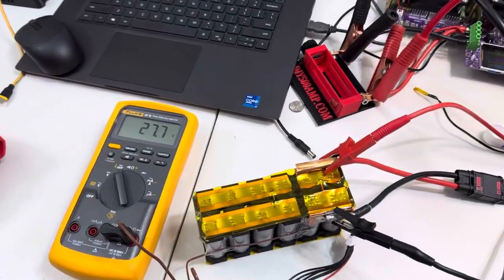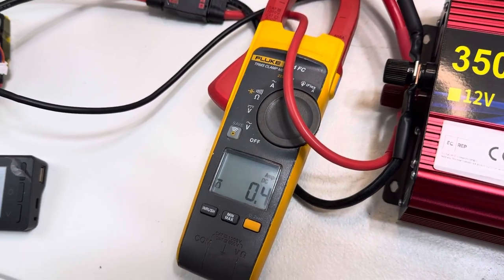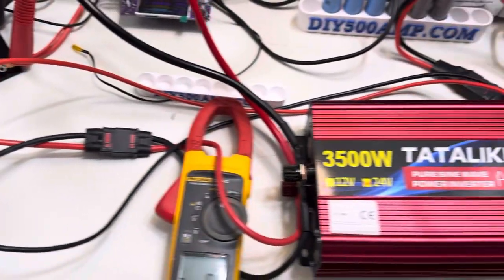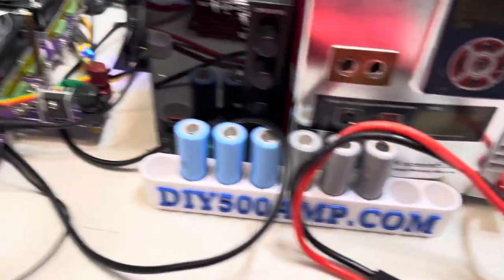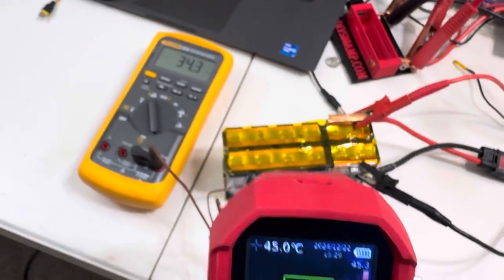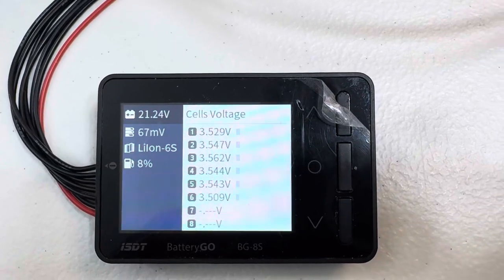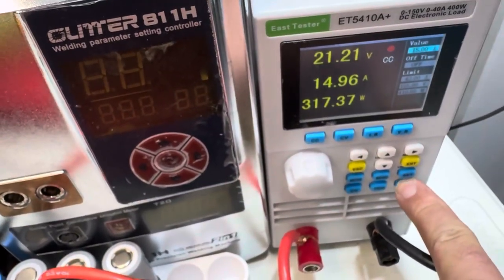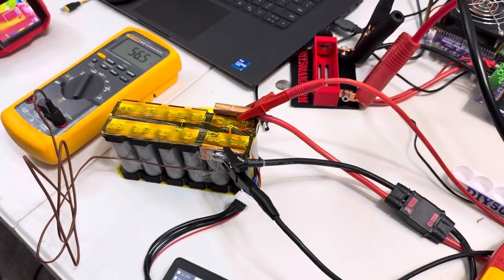Ampace JP40: The New Molicel Nightmare? Unbeatable Performance at 79A Load!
Summary of Transcript Part 1
Start Time: 00:00:00
End Time: 00:06:43

Introduction to JP 40 Pack Testing
Objective: The presenter demonstrates the testing of a custom-built JP 40 battery pack designed for high-amperage loads, potentially for use in aircraft.
Specifications:
Configuration: 6S 2P (6 cells in series, 2 parallel).
Load Capacity: Over 100 amps.
Build Technique: Copper-nickel sandwich with 0.2 copper and 0.15 pure nickel.
Testing Setup and Equipment
Battery Monitoring:

Probe to measure temperature.
Fluke current meter for amperage tracking.
Load Details:

24V inverter rated at 1500 watts.
Additional load tester pulling 15 amps.
Combined loads aiming for an 80-amp draw.
Safety and Features:

BMS cable integrated but no active BMS.
Focus on pack endurance under continuous heavy load.
Testing Procedure
Initial Setup:

The heaviest load (heat gun) is turned on first.
Incremental activation of equipment to reach target amp loads.
Observations:

Current consistently peaks around 77–79 amps.
Temperatures remain stable, showing high efficiency in the pack’s design.
Voltage monitoring ensures all cells remain within safe operational limits.
Pack Performance:

The pack shows excellent thermal management.
Voltage stabilizes at around 20.5V as load increases.
Conclusion and Results
Performance Highlights:

The pack operates effectively under heavy load conditions, maintaining manageable temperatures (~55°C).
Sustained performance demonstrates reliability and robust design.

User Insights:
Timestamps for Part 1
00:00:00 - Introduction: Overview of the JP 40 pack and its specifications.
00:00:55 - Testing Equipment Setup: Description of the testing setup and load details.
00:01:54 - Load Activation: Starting the test with the heaviest load (heat gun).
00:03:05 - Current and Temperature Observations: Tracking amp draw and thermal stability.
00:05:20 - Pack Performance Analysis: Highlights of pack endurance and efficiency under load.
00:06:02 - Conclusion and Availability: Summary of performance and availability of JP 40 cells.